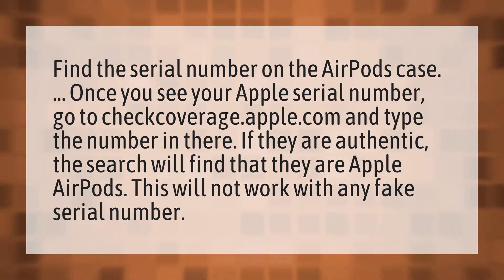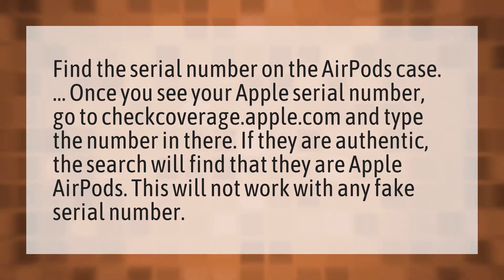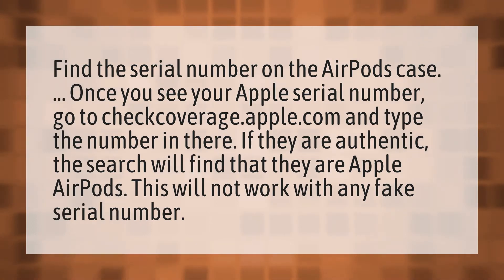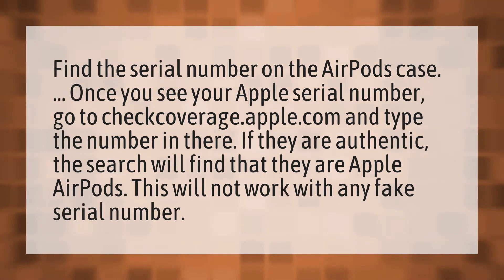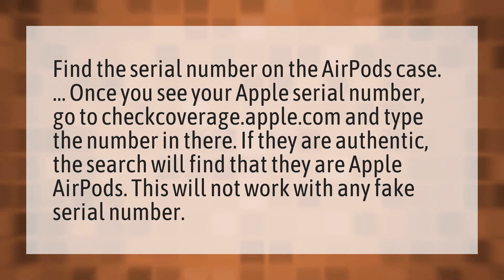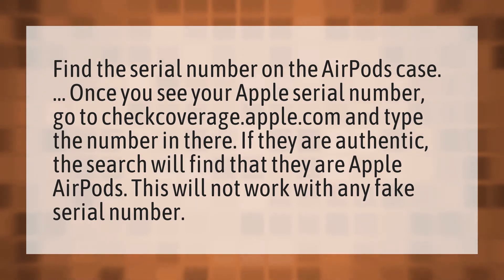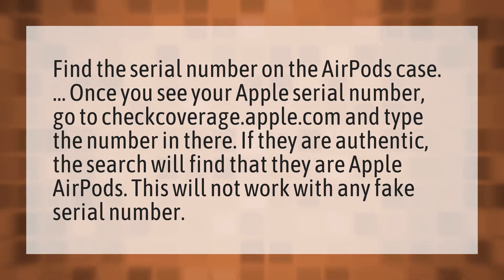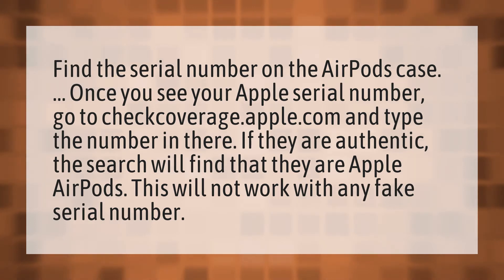Can fake AirPods have real serial numbers?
Track AirPods Serial • Can fake AirPods have real serial numbers?